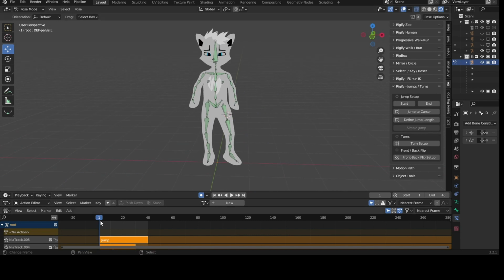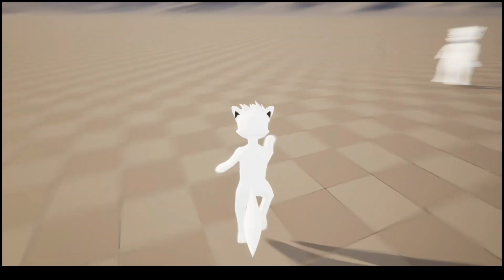My Second Devlog: Some improvements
Hey Everyone, welcome to the second devlog I'm showing. In contrast to the first devlog, I decided to start learning basic video editing to make my videos more enjoyable to watch. Obviously there are still issues with the frame rates, I get it. Eventually I hope to improve this as I get better equipment to record videos/audio.
Whether this video fares better or not I really don't mind because at least i'm learning a lot lol

And as for the game, Yes, I am still in the processing of 3d Modelling the main character, even now. But yeah, I'm starting to feel more confident in my abilities.

Timestamps

0:00 - Intro
0:42 - The first problem
1:29 - Choosing Blender
1:54 - Character development Part 1
3:54 - Character development Part 2
4:27 - Current Model
4:59 - Gameplay Mechanics
6:31 - Conclusion